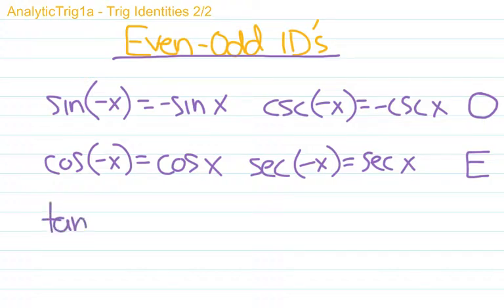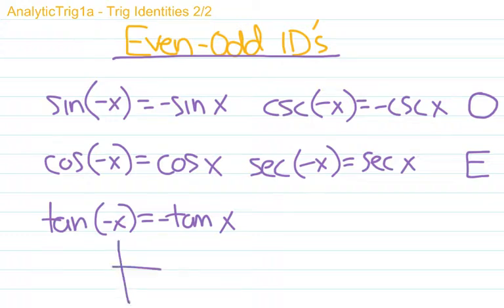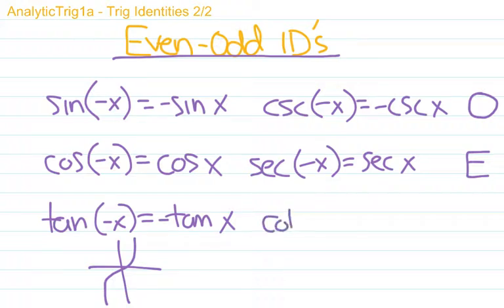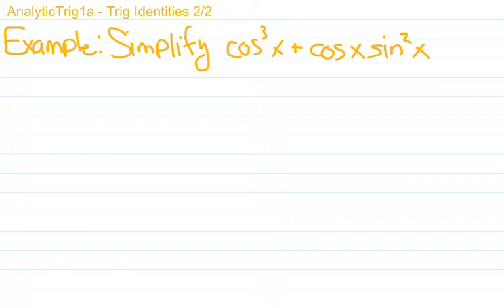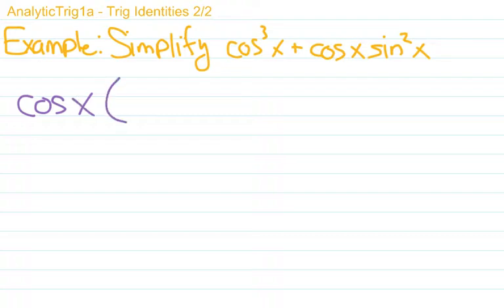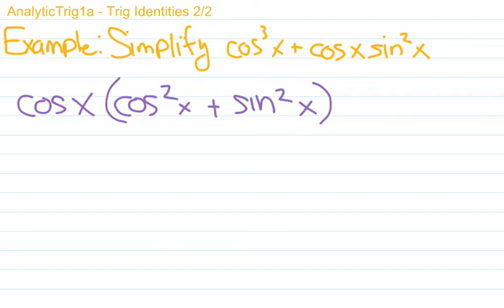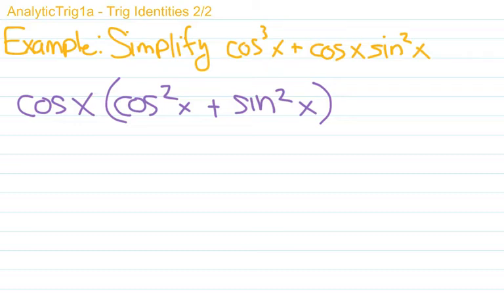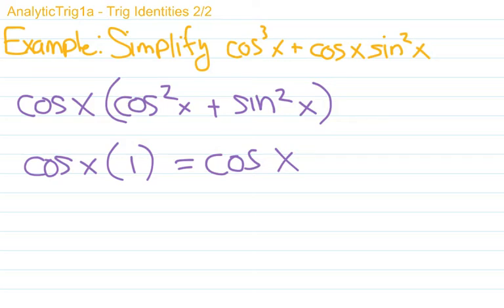Analytic Trig 1a Trig Identities 2 of 2 (classic)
Learn about Cofunction Identities (cosine, cosecant, cotangent) and even-odd identities.